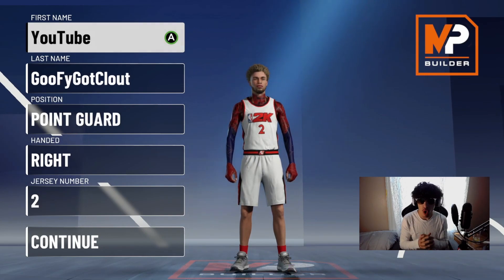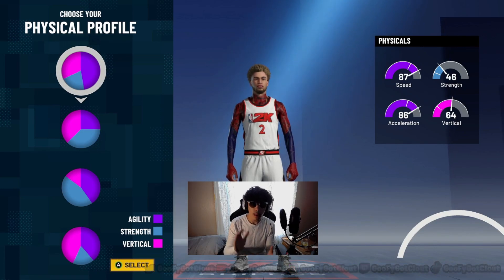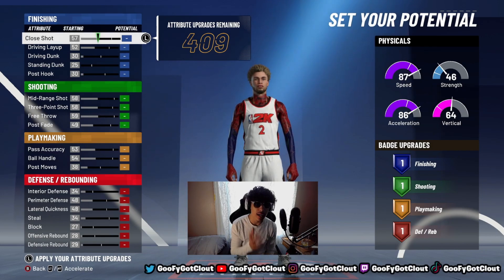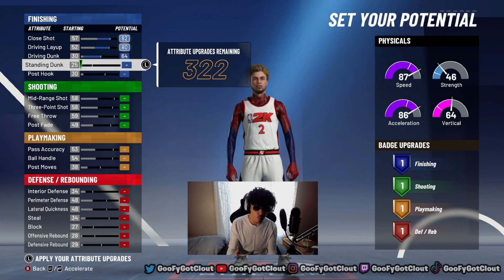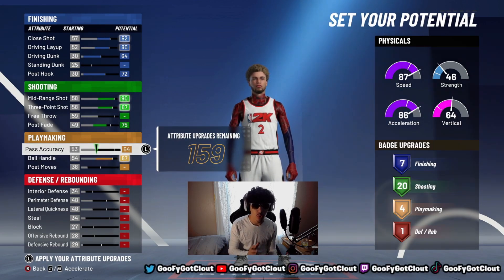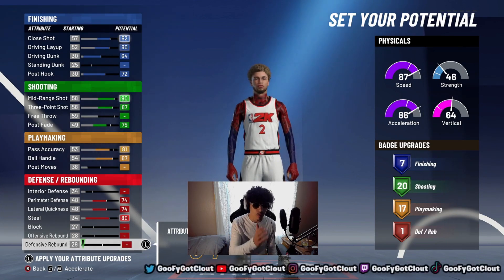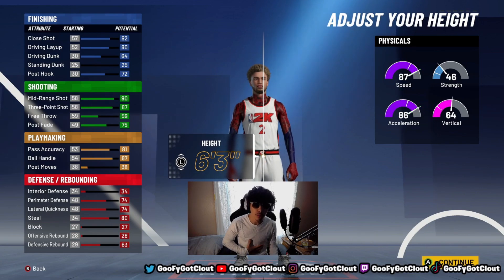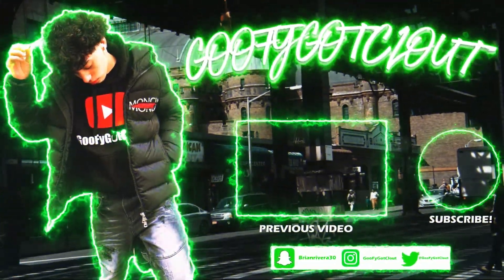*NEW* BEST PLAYMAKING SHOT CREATOR BUILD on NBA 2K21! This BUILD is DIFFERENT...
DROP A LIKE FOR MORE BANGERS!

During NBA 2K21 I made videos on:
- 99 OVERALL ONE DAY NBA 2K21